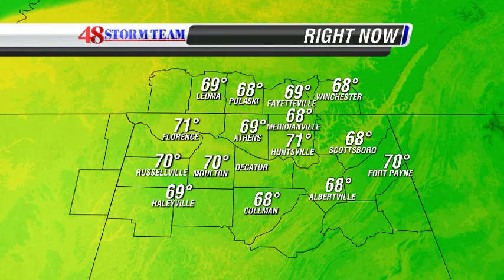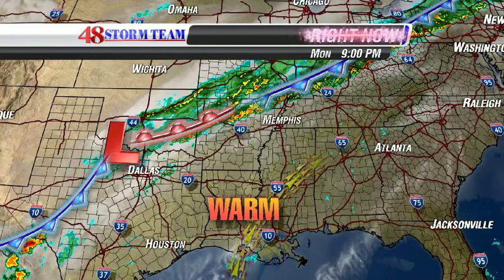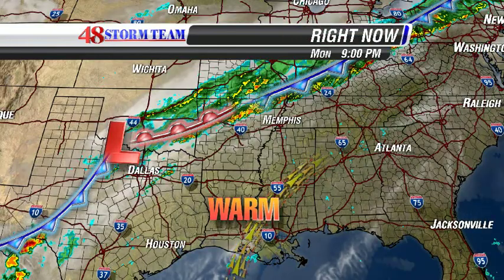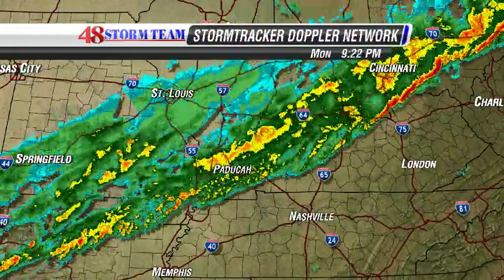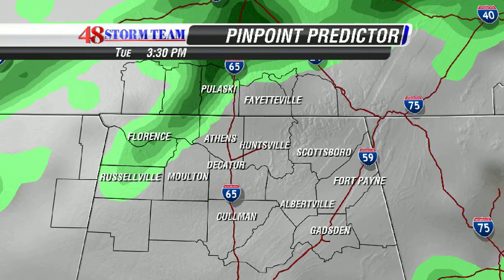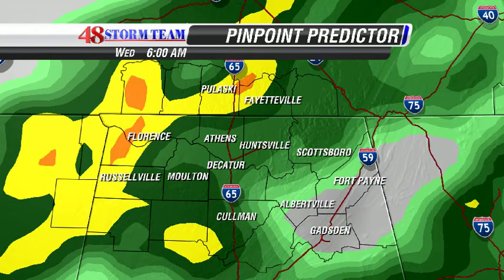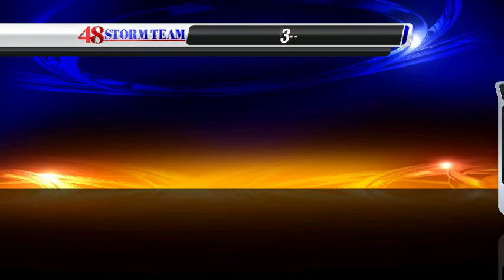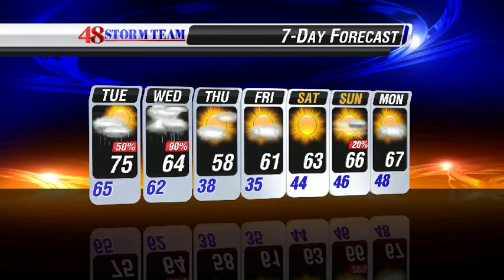Chief Meteorologist Brad Travis Evening Update.mov